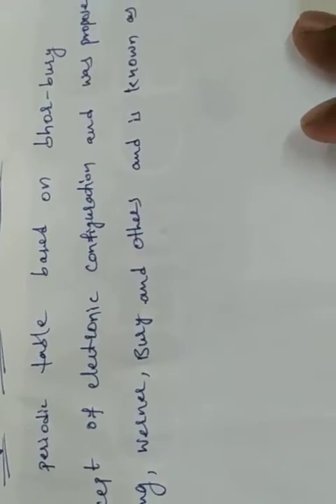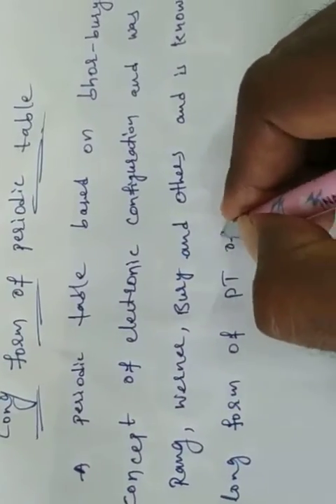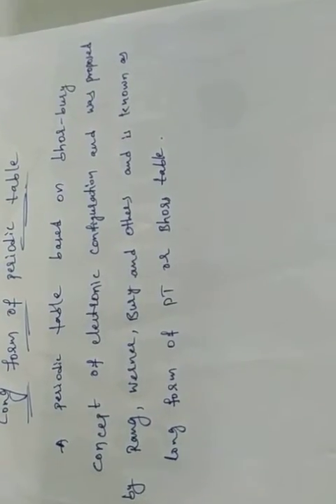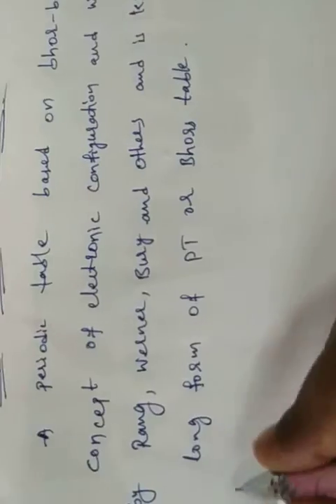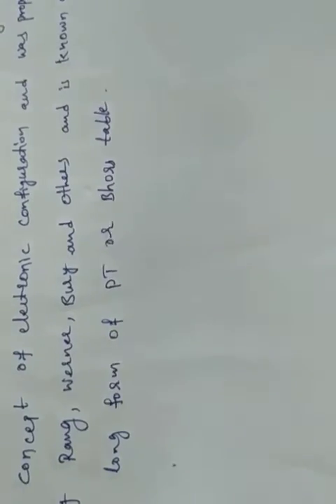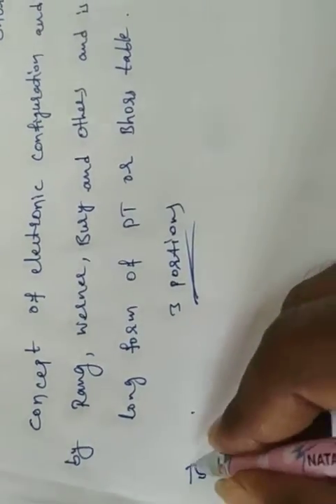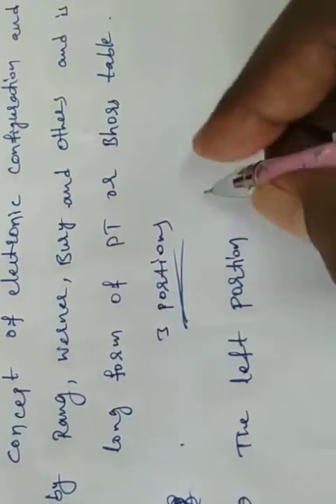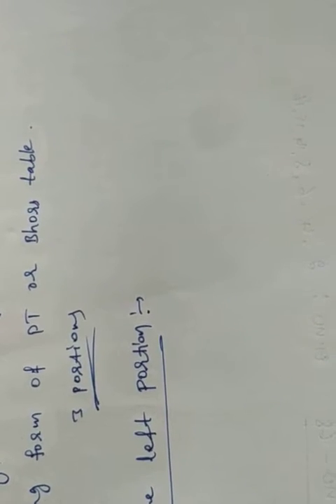Long form of periodic table